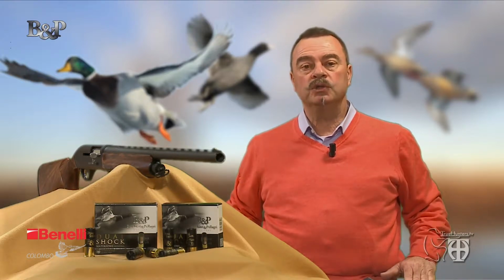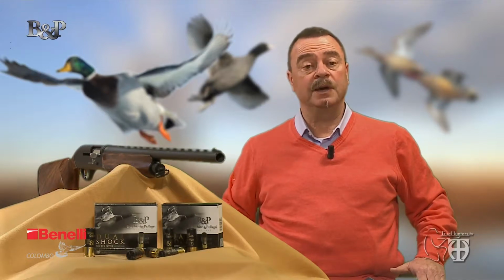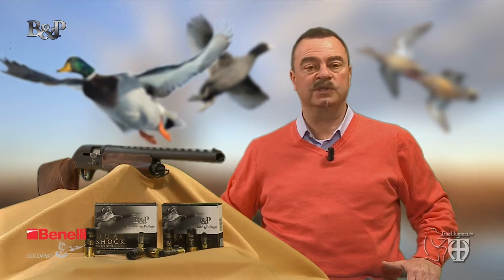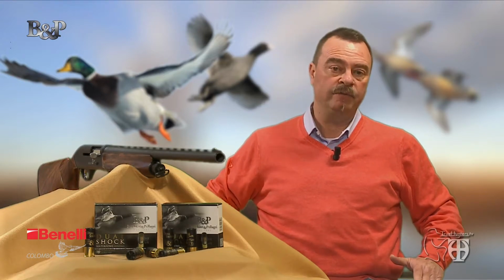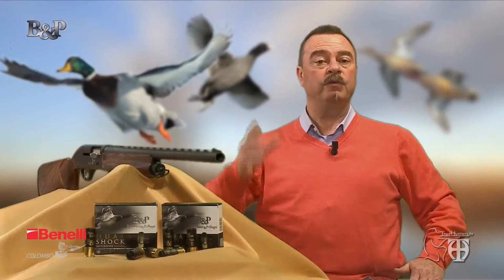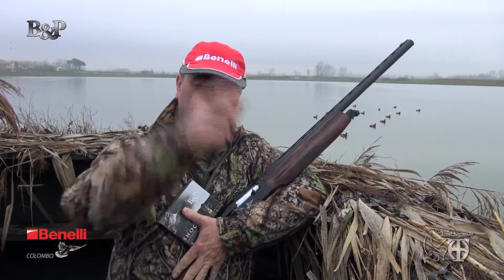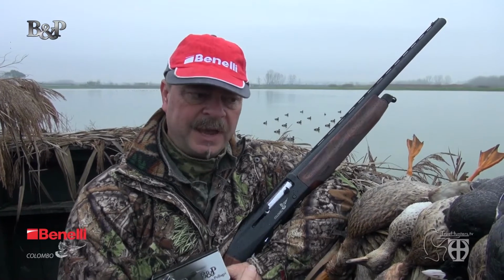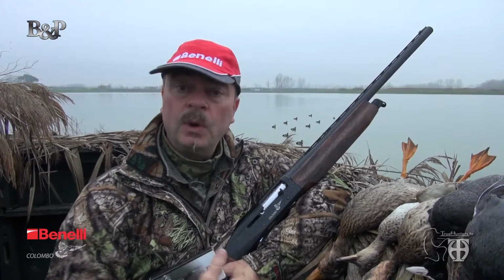Duck Hunting with Benelli and Baschieri & Pellagri shotshells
Waterfowl hunting with Benelli Colombo shotgun loaded with Baschieri & Pellagri Dual Shock 34 grams lead free cartridges for wetlands. See the hunting test!